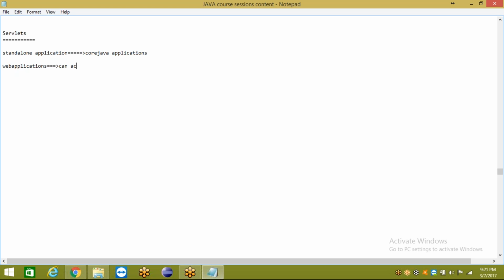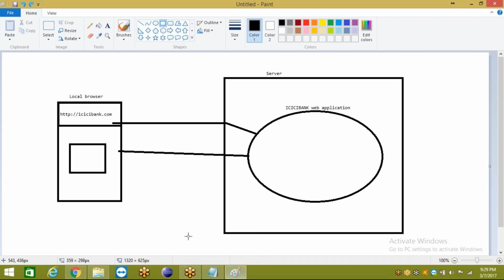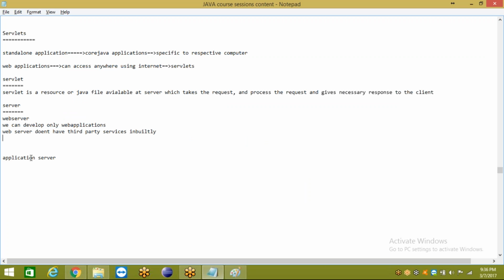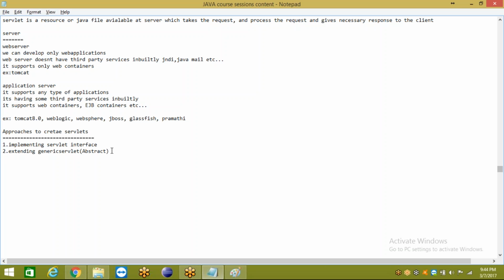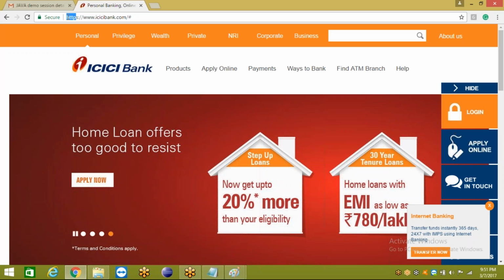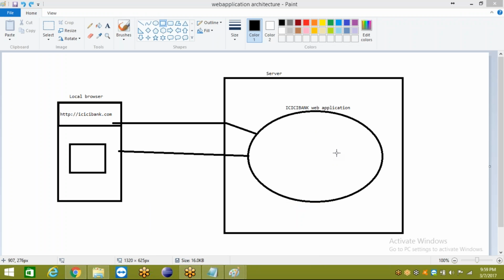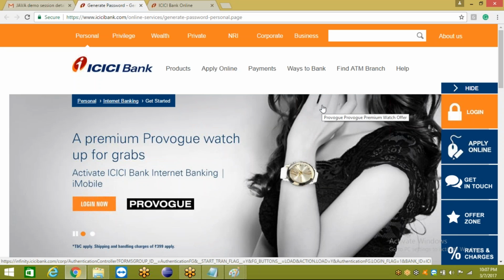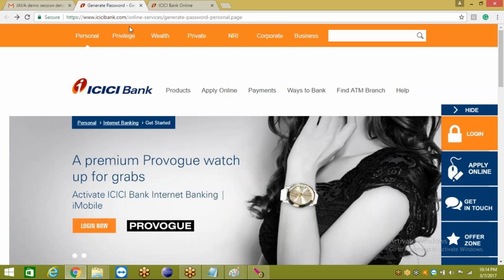Servlet Introduction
Servlet Introduction by Naveen Gudapati..